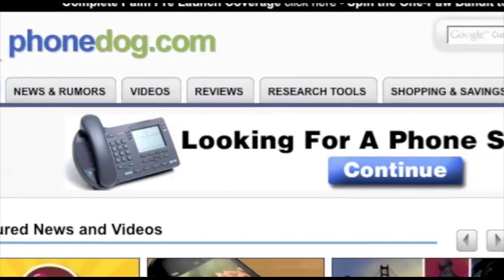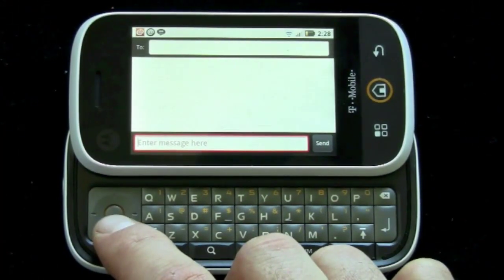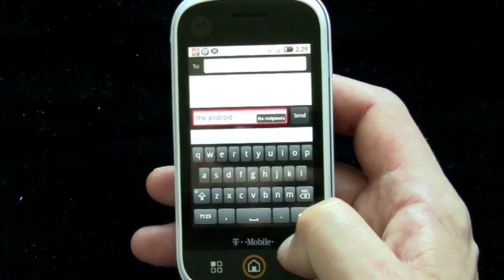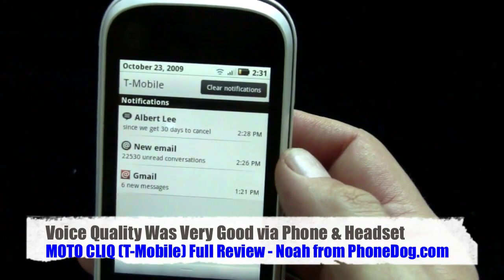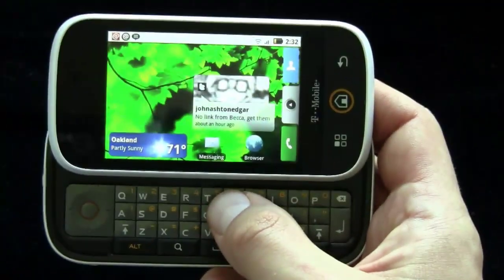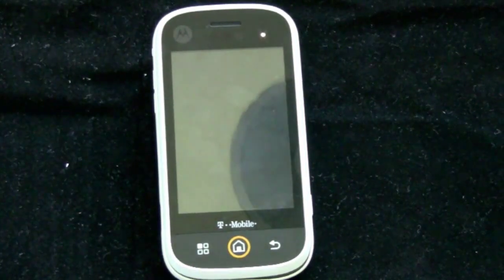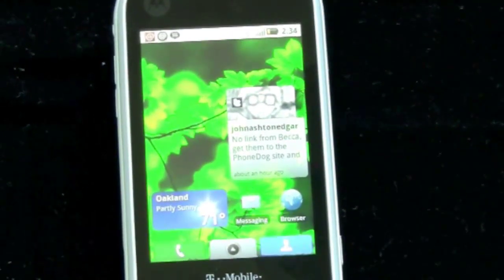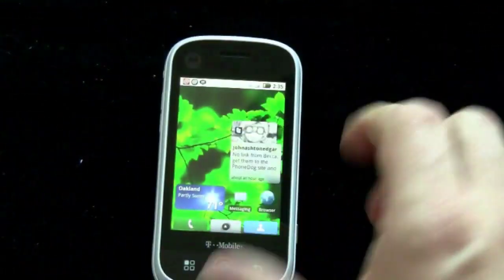Motorola CLIQ (T-Mobile) - Review, Pt 2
Noah's full review of the MOTO CLIQ Android phone with MOTOBLUR. Part 1 of 2.